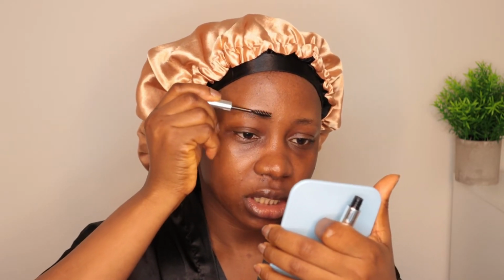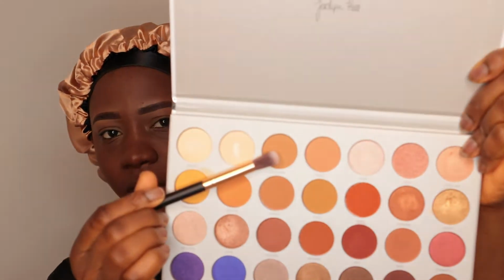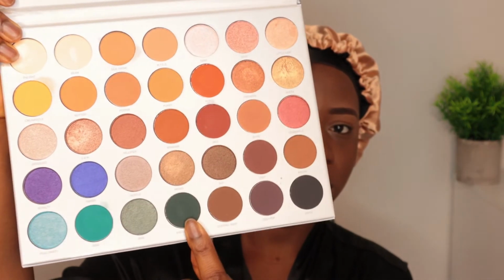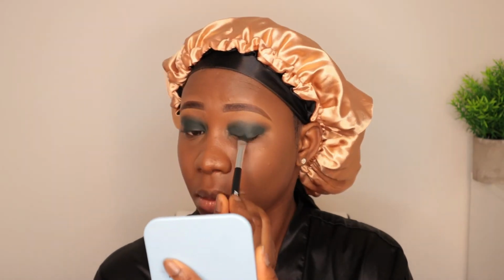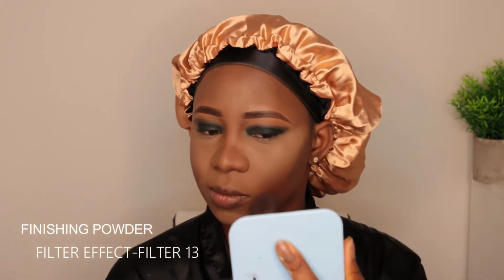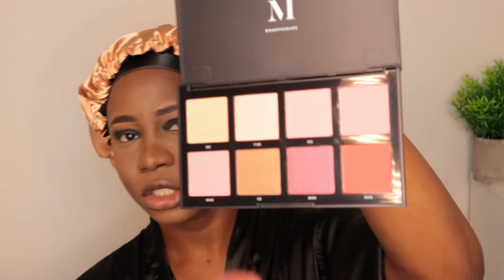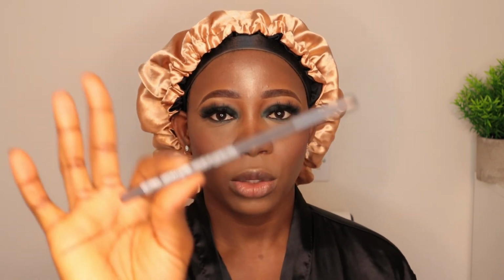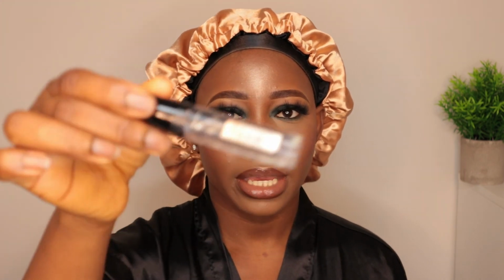GREEN SMOKEY EYE MAKEUP LOOK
Hey Loves, so I tried this green smokey eye look and I love the way it turned out. I hope you do enjoy the video and all products used will be listed below. Stay safe xx

PRODUCTS USED
Davis eye pencil #3
Maybelline instant anti-age concealer
LA pro concealer-toffee
Too faced born this way-spiced rum
Jacklyn hill x morphe palette
Morphe bake and set-Banana
My perfect concealer stick "Rich espresso"
Morphe filter effect finishing powder "filter 13"
Morphe cool pro blush palette "8C"
Wet n wild highlighting powder "preciuos petals"
Huda beauty lipstick- Board meeting
Nyx butter gloss "madeleine"

Intro inspo: Christine shen

Duvolle-AMARANZEWI

FAQ
Where do you live?
Uk
How old are you?
27….. Birthday 16th June